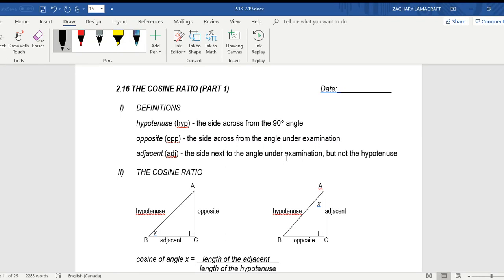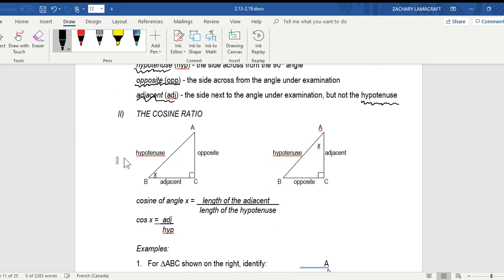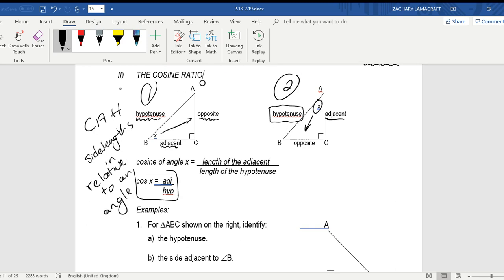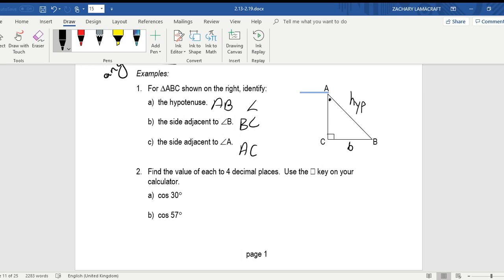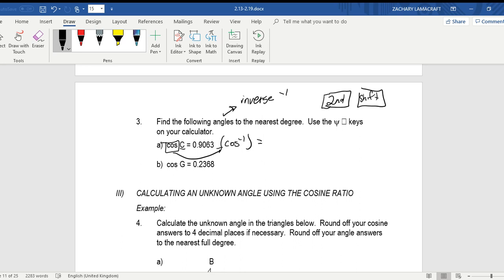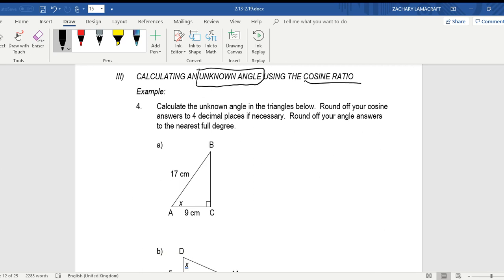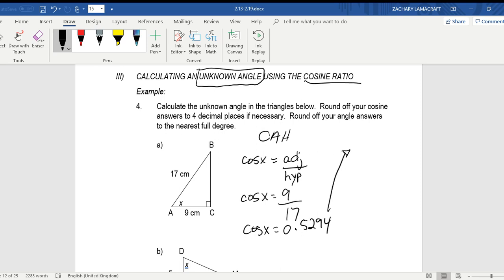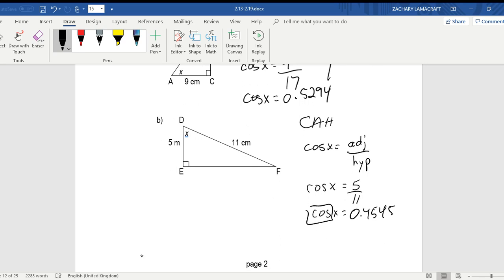MFM 2P - 2.16